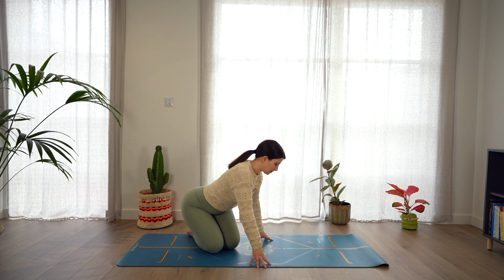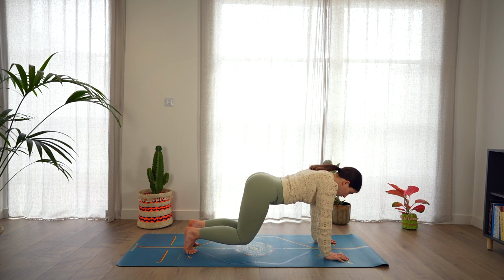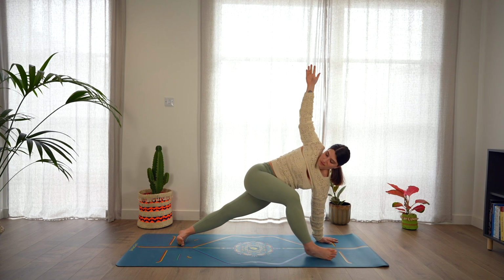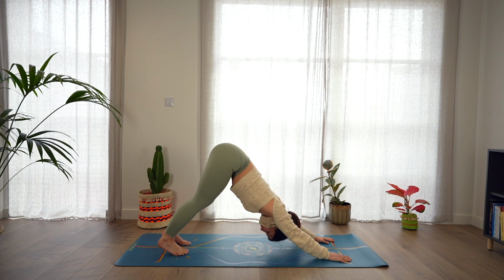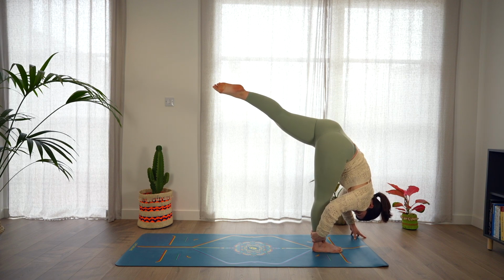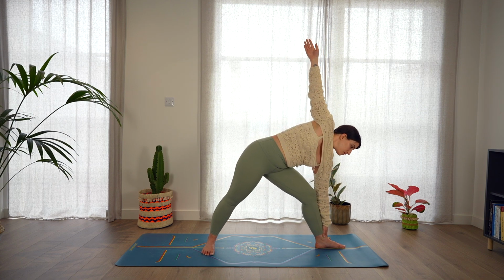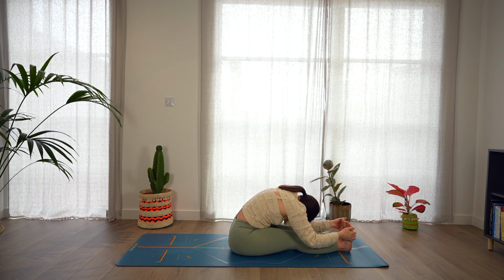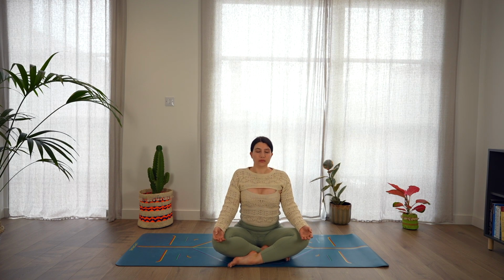25 Min Yoga For Balance - Balance, Stretch & Strengthen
This is a 25 min Vinyasa Yoga class focused on balancing poses. We will be working on standing balancing poses improving legs and core strength and stability. It will be a rounded full body class integrating balance, flexibility and strength while relaxing the body and calming the mind.